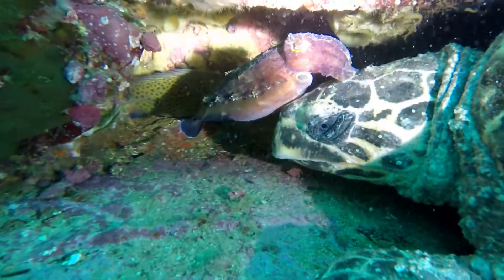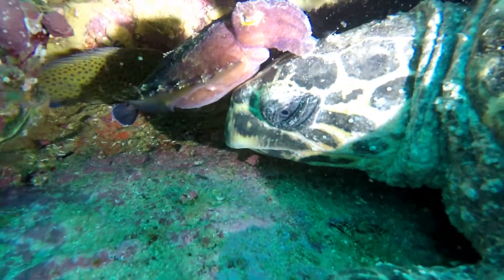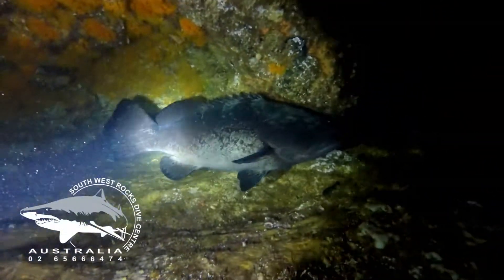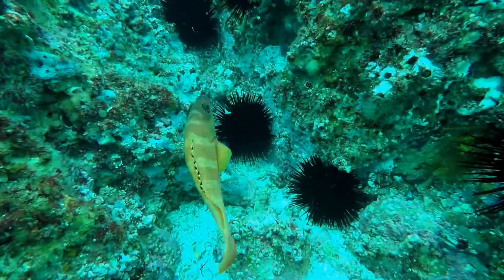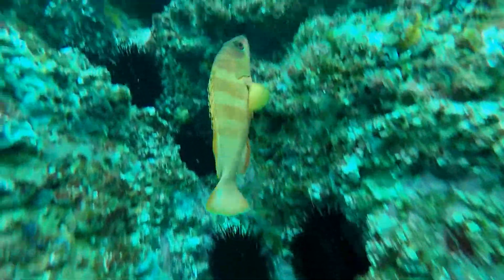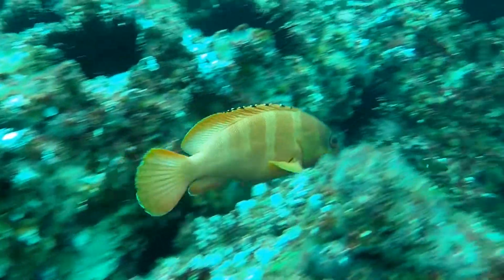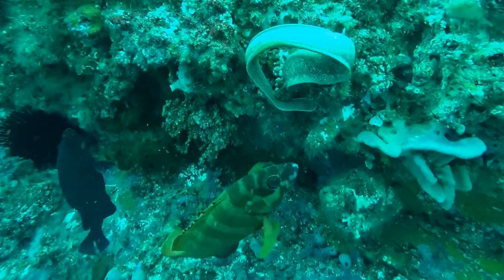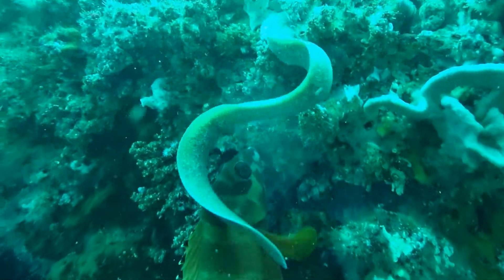Adventures at Fish Rock 154 - Sea Spiders and Red Barred Rock Cod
Here we have video footage of a Cuttlefish feeding on a Turtle's head, Sea Spiders, and sharks in the cave